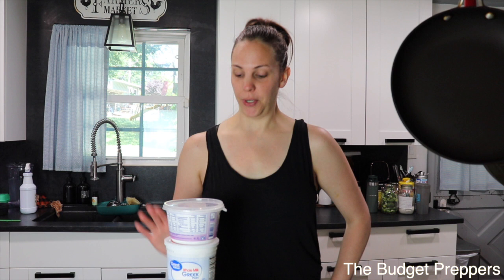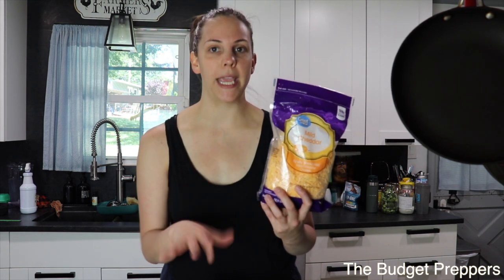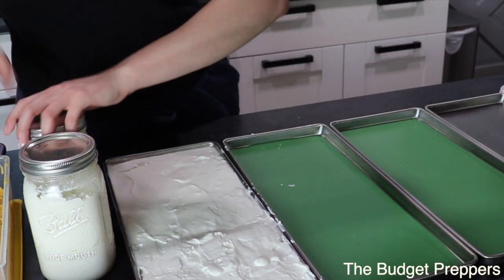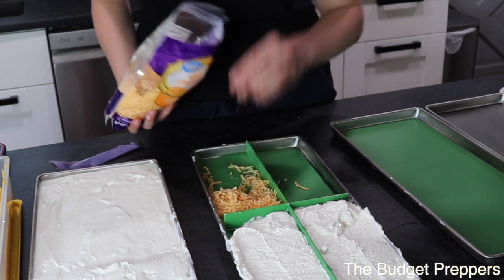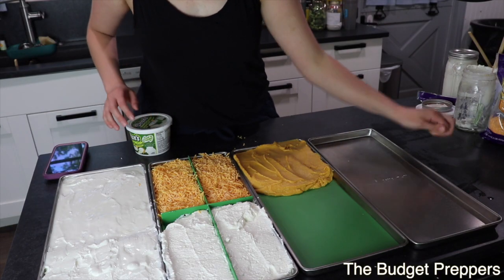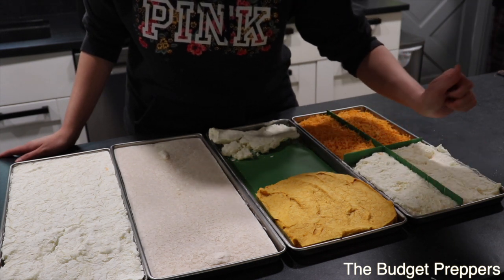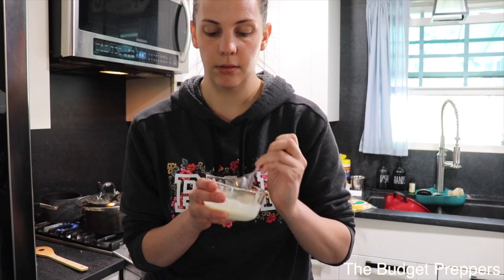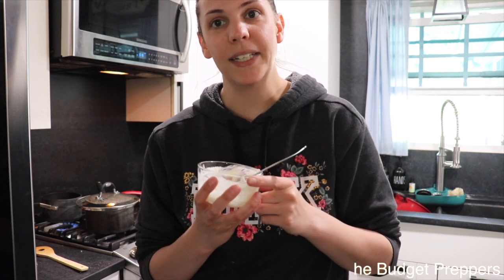Freeze Drying Dairy Items: For Long Term Food Storage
Today we freeze dried a bunch of different dairy items. We rehydrated the homemade sour cream and are happy with the results. These items will go into our long term food storage.

If you purchase through one of these links we receive some pennies as commission. We would appreciate if you did purchase through one of the links as it helps us and doesn’t cost you any extra to do so.